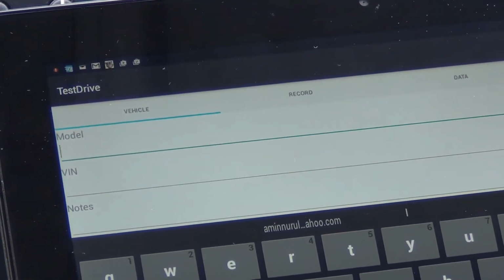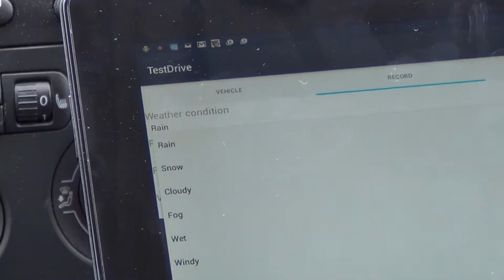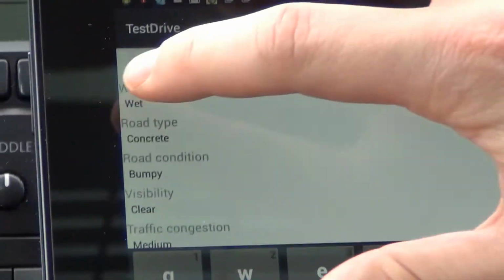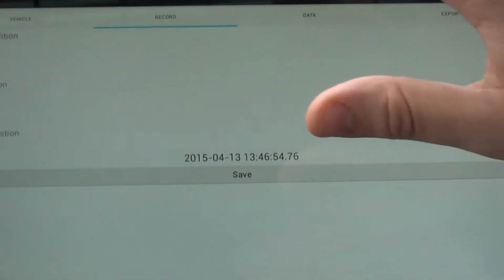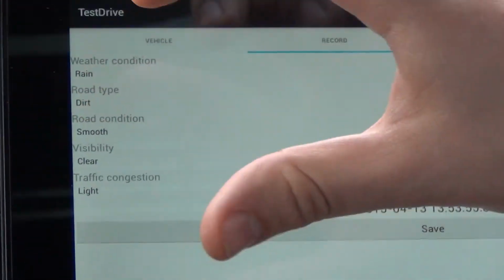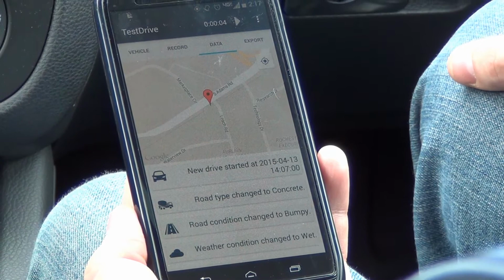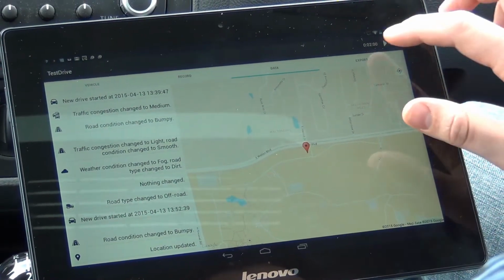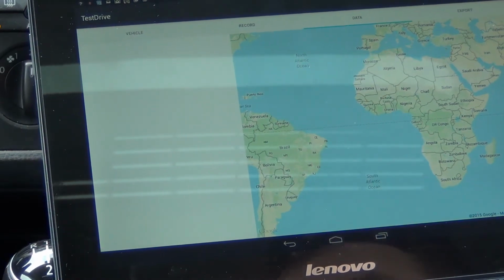Test Drive Demo complete